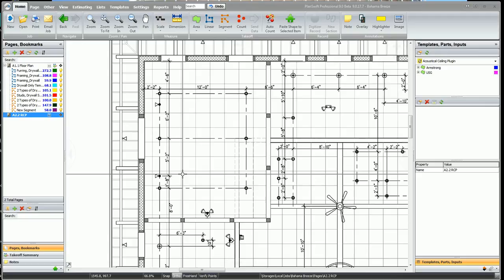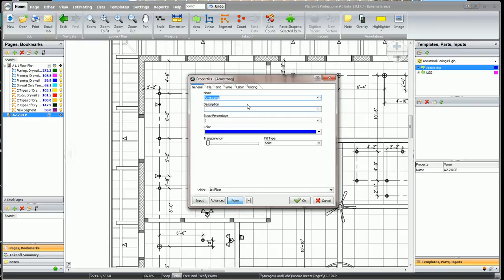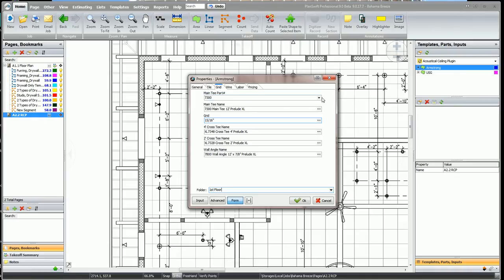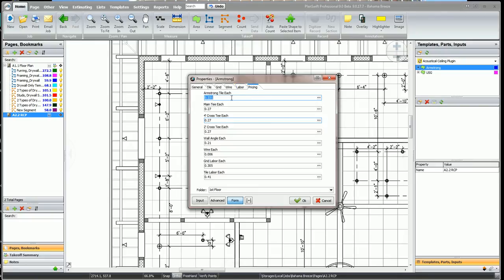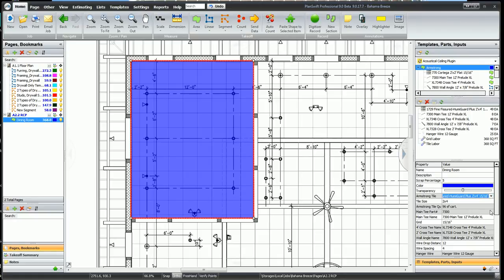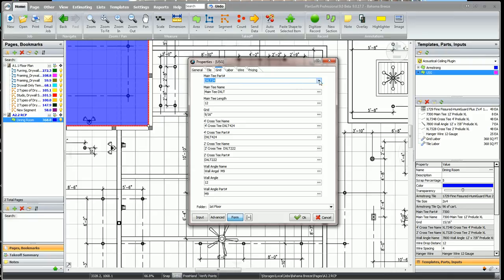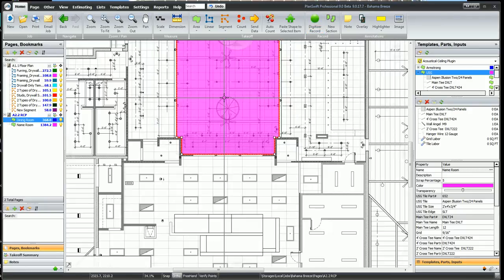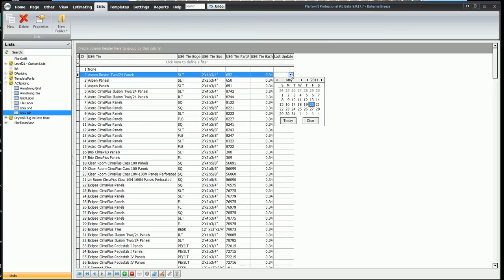Acoustical Ceiling Video